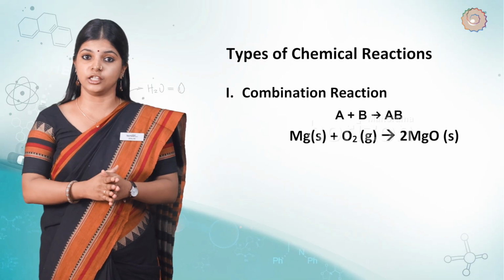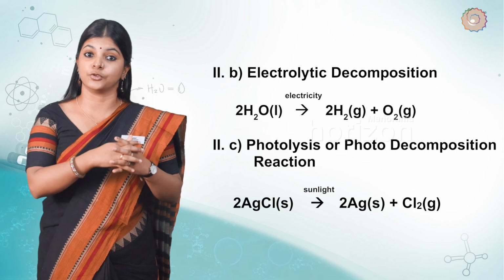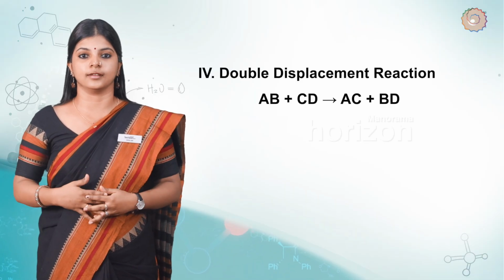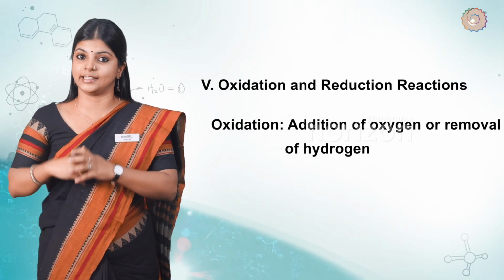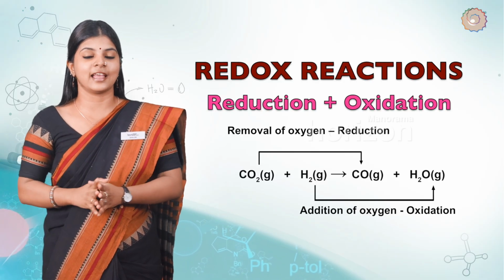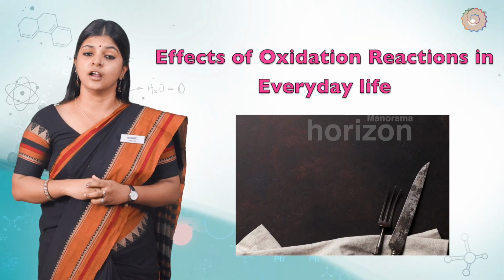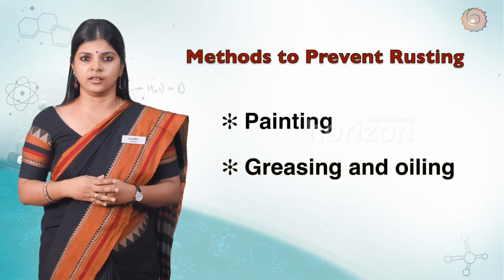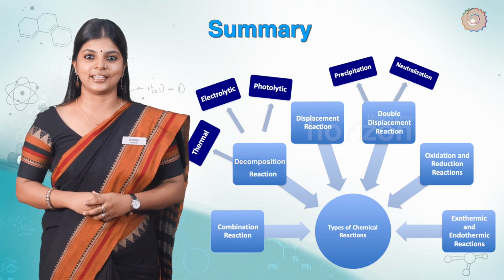Types of Chemical Reactions ​| Class 9 Science | Chemical Reactions and Equations | Manorama Horizon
Did you know that not all chemical reactions are the same? ⚗️
In this Class 9 Science video, explore the different types of chemical reactions — from Combination and Decomposition to Displacement, Double Displacement, and Oxidation-Reduction.

Through clear explanations and real-life examples, this lesson from Chemical Reactions and Equations helps you easily identify how substances react and transform, making chemistry both simple and interesting!

🎯 What You’ll Learn:
✅ Combination Reactions
✅ Decomposition Reactions
✅ Displacement and Double Displacement Reactions
✅ Oxidation and Reduction (Redox Reactions)
✅ Everyday examples of each reaction type

Students revising Chemical Reactions and Equations

Teachers explaining classification of chemical reactions

🎥 Introduction to Chemical Equations